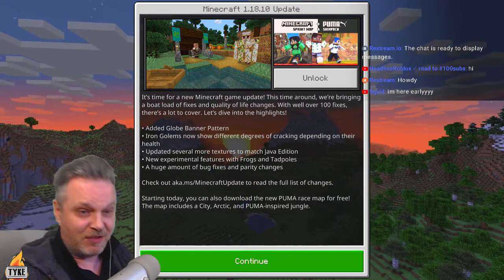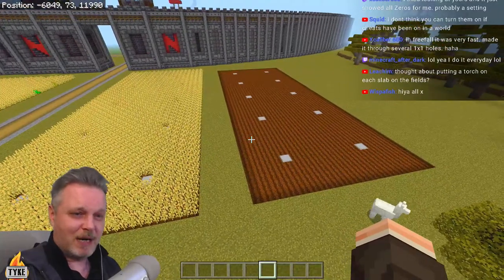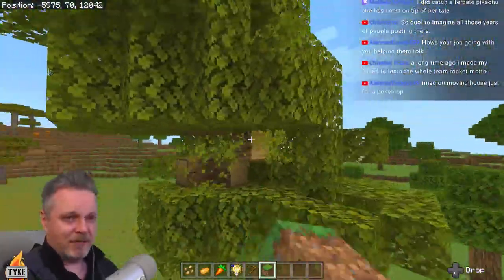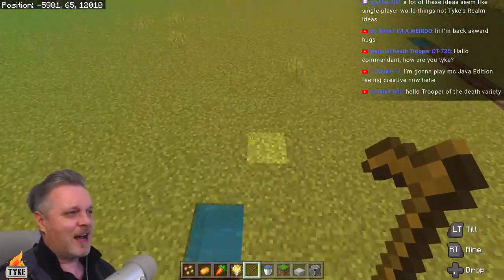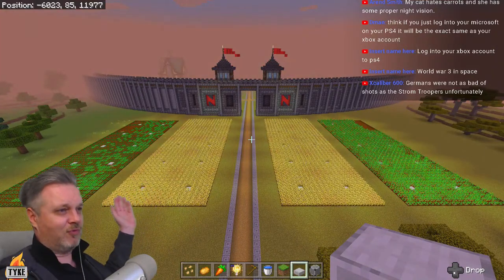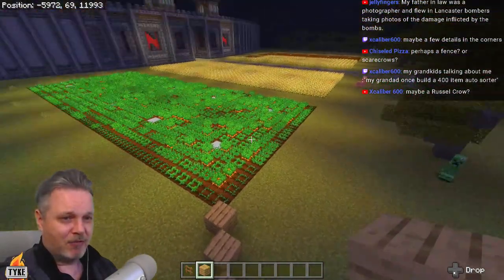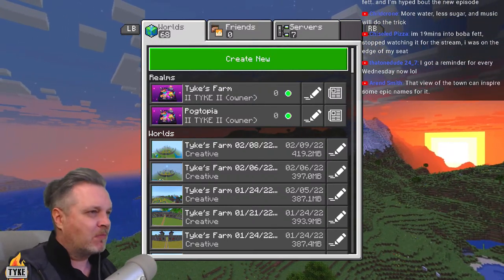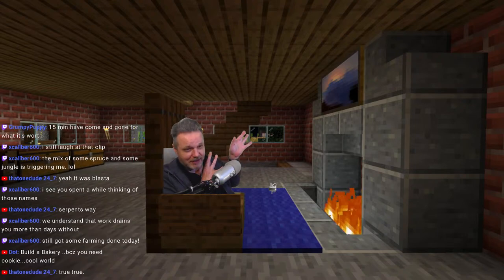Minecraft 1.18 || Planning the City that YOU can join one day soon...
HOW TO JOIN THE REALM:
3 - Post a picture of something you have built in the 'your-build-pic' section of Discord
4 - Post your Xbox Live Gamertag in the 'gamertags' section of the Discord
5 - Read the Realm Rules in the 'realm-rules' section
6 - Send Tyke a DM and let him know that you have read the rules
7 - Ask Tyke on stream to add you to the realm

CHAT COMMANDS:
!join
!realm
!schedule
!wig
!biscuit